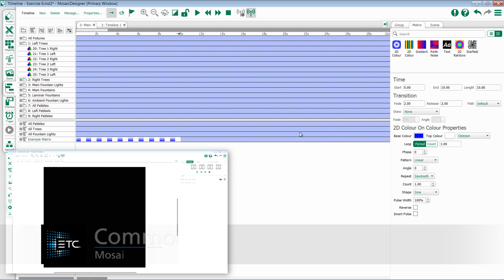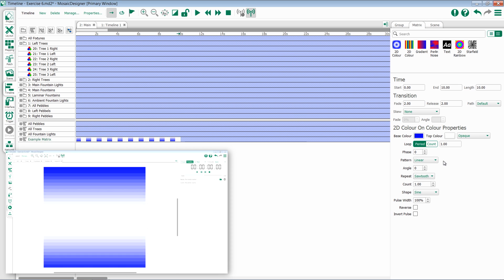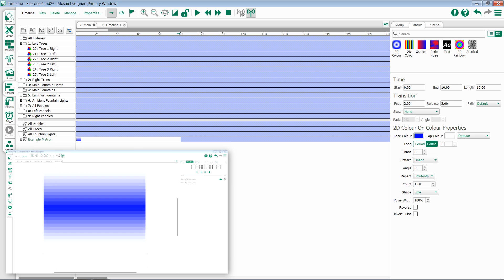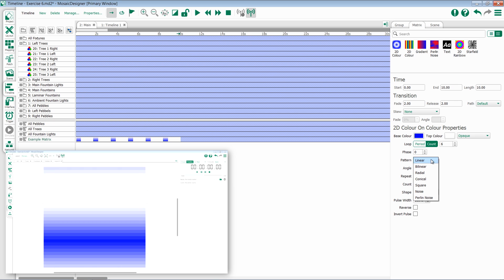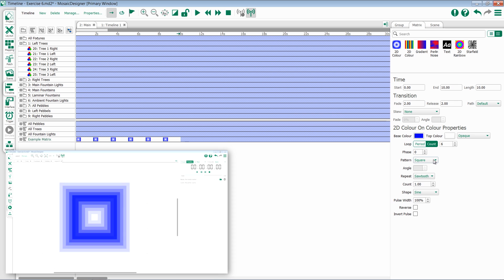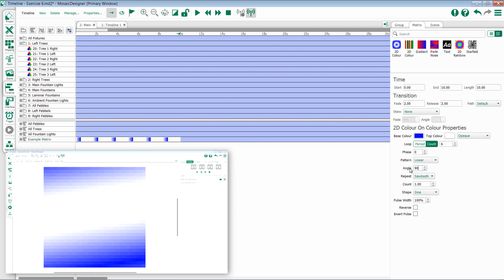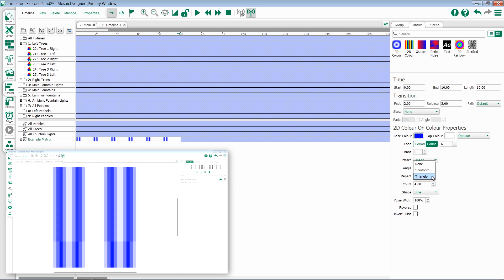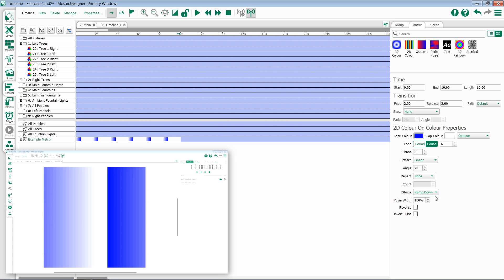6.1 Common Matrix Properties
An exploration of the common Matrix Preset properties

For emergency/technical assistance contact ETC Technical Services @:
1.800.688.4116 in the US